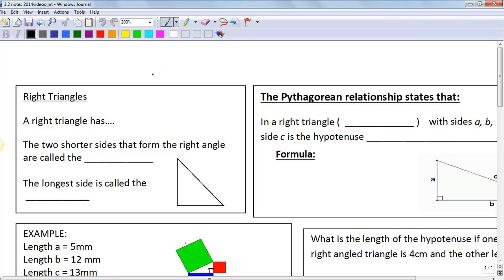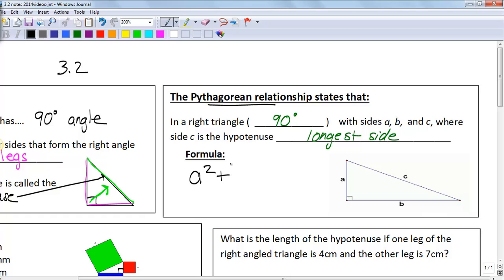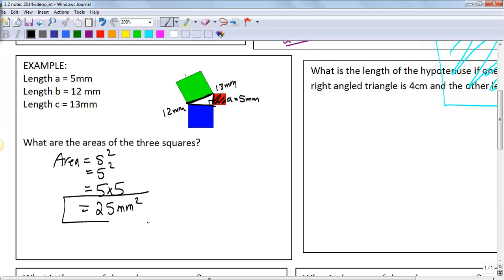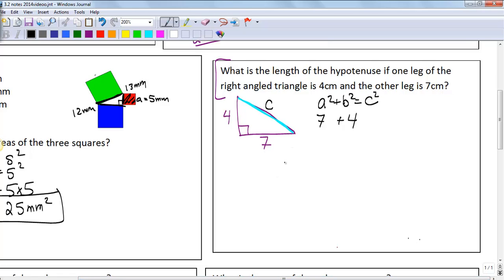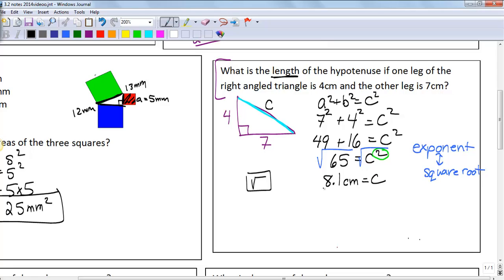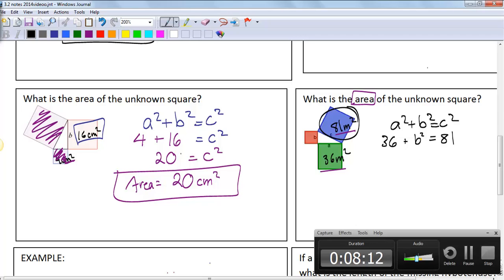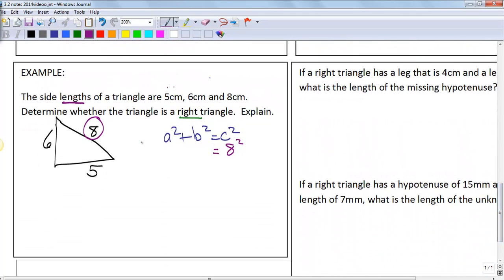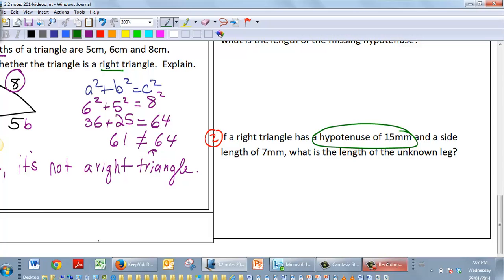3.2 math 8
pythagorean introduction